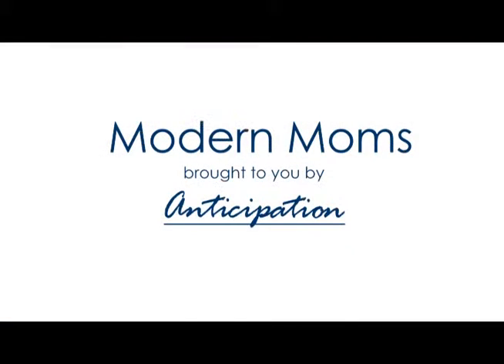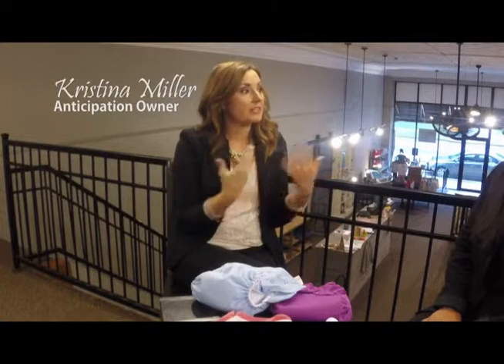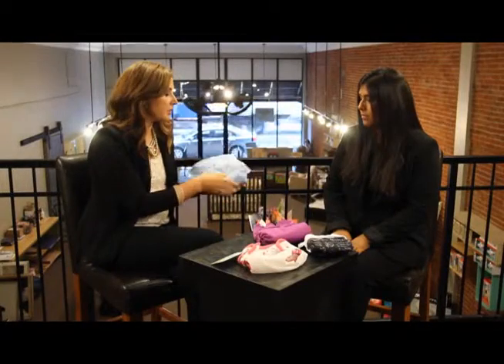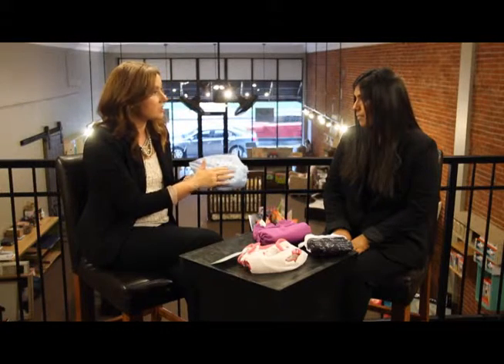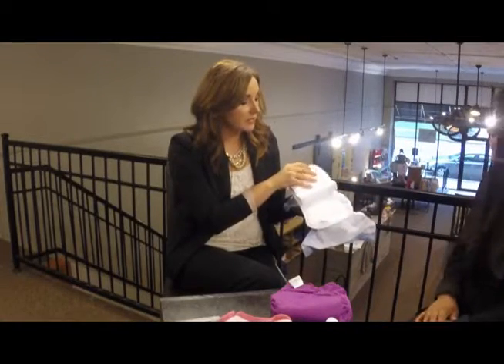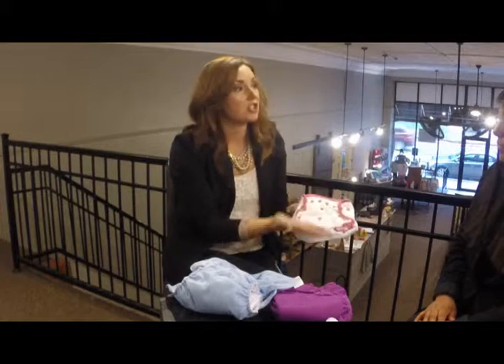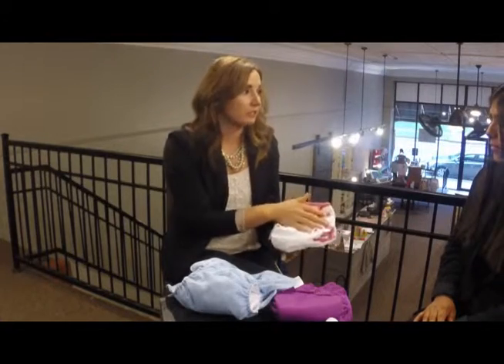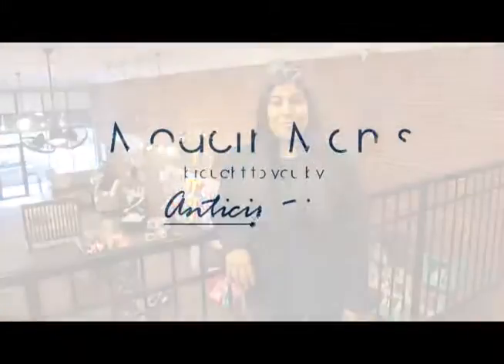Anticipation: Cloth Diapering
Parents are a little afraid of cloth diapering because they don't have enough information about it.